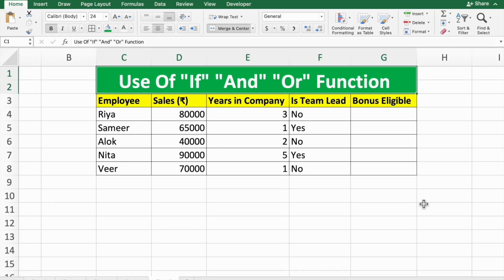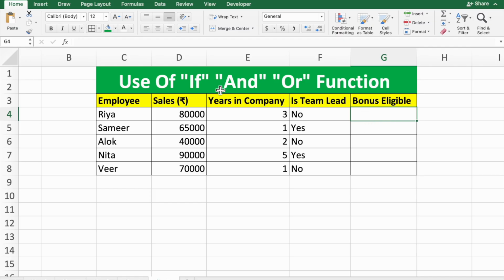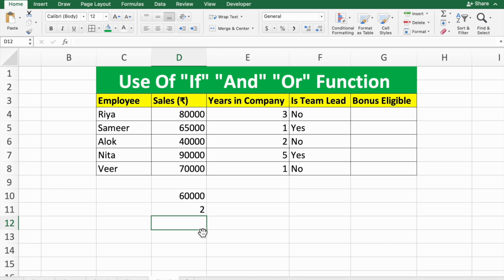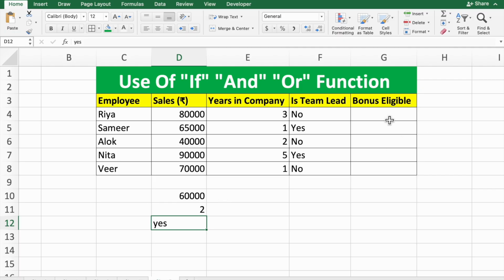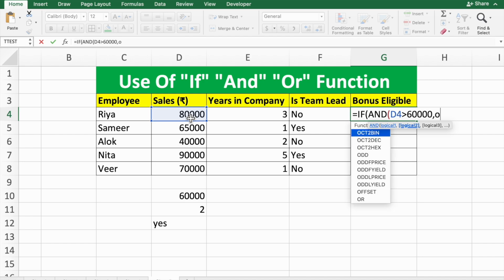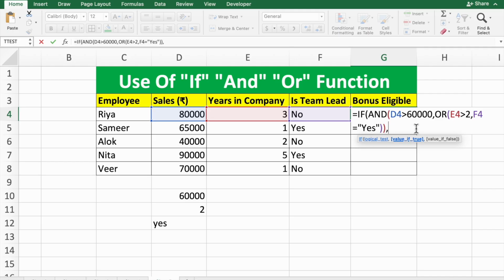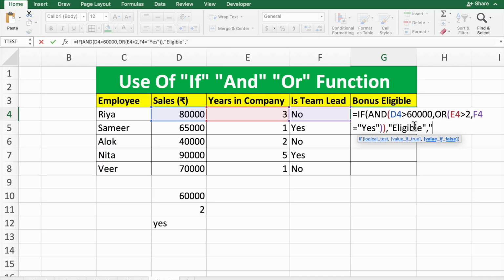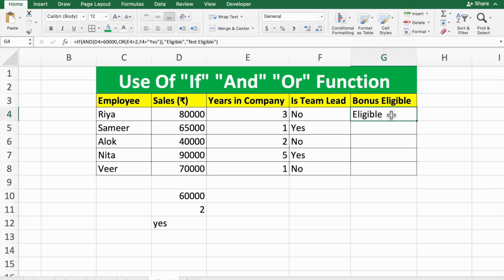How to Use If, And, Or Function Together In Excel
Excel’s IF, AND, and OR functions are powerful tools for creating complex logical tests. You can combine them to perform multi-condition checks and return custom results.

IF checks a condition and returns one value if it's TRUE and another if FALSE.

AND checks if all conditions are TRUE.

OR checks if any one condition is TRUE.

When used together, you can create smart decision-making logic for real-life Excel applications like approvals, grading, alerts, etc.

Using IF, AND, OR together gives you powerful control to apply business rules and logic in Excel. Whether it's for bonuses, discounts, grades, or access controls, these functions help make smart and dynamic spreadsheets.
how to use if and or function together,
excel tips and tricks,
logical function in excel,
excel,
excel formulas,
excel 2025,
how to use if and or function in excel,
if,use if and or function together in excel,
if function in excel,
if and or function together in excel,
if formula